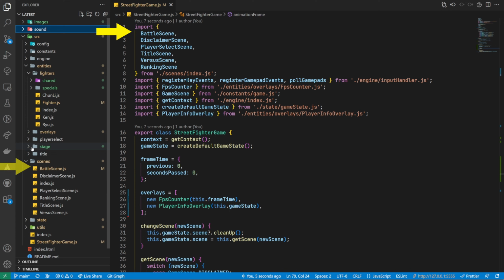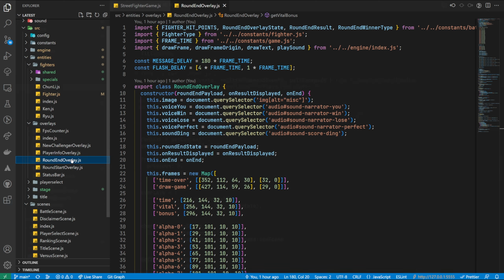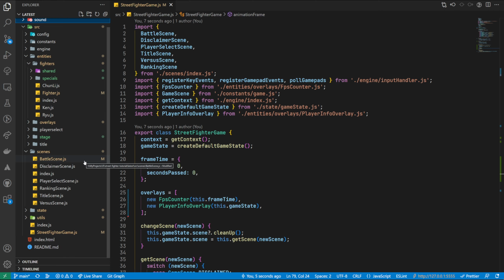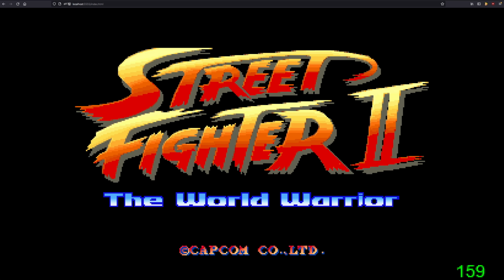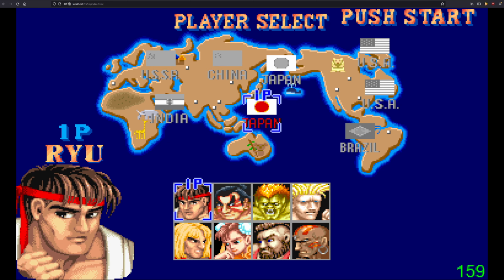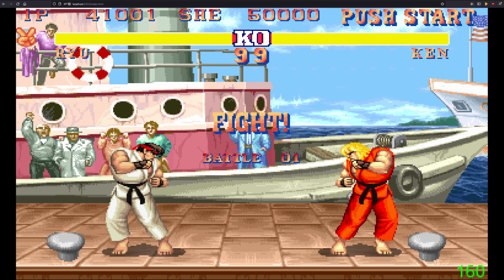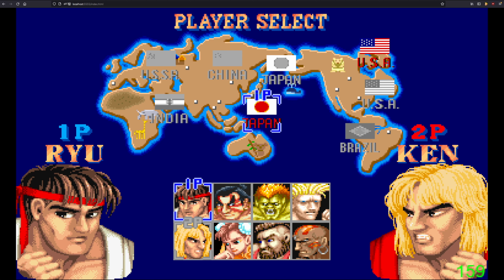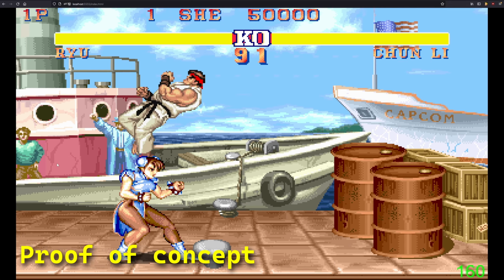Development vlog update 2022-12 | Street Fighter code, latest plan for the series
A short update vlog showing the latest progress of my code for my Street Fighter homage game using HTML, JavaScript and the Canvas element.

0:00 Intro
0:18 Details on latest changes to the code
1:40 Gameplay footage of changes
3:42 Bonus character
4:10 Updates on the series
4:59 Outro